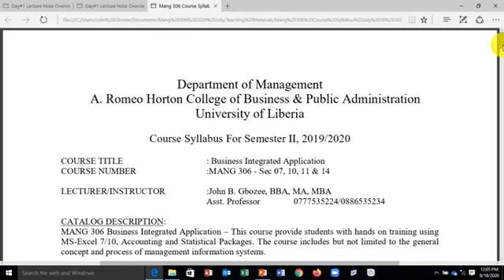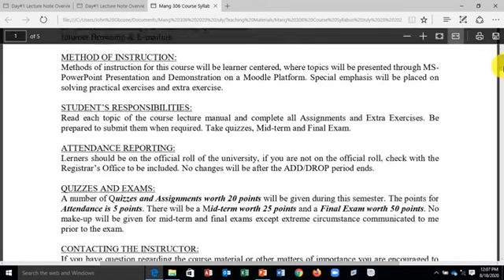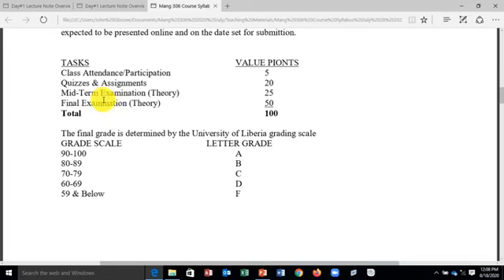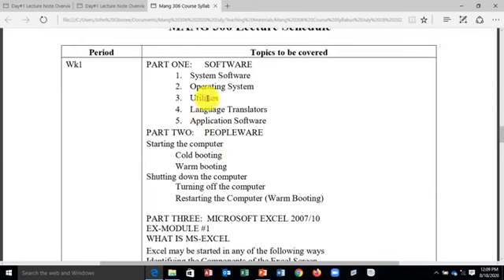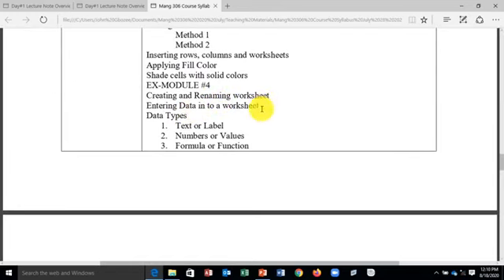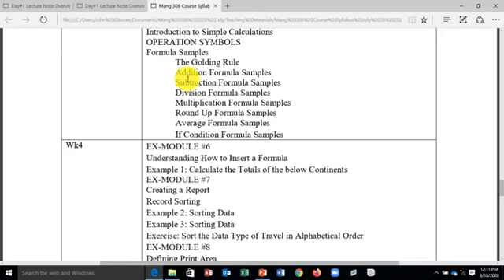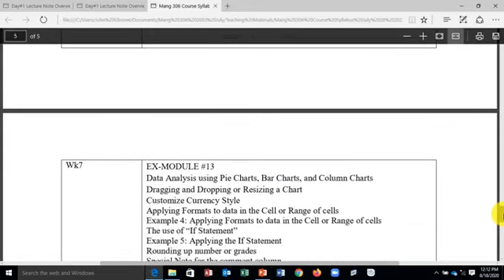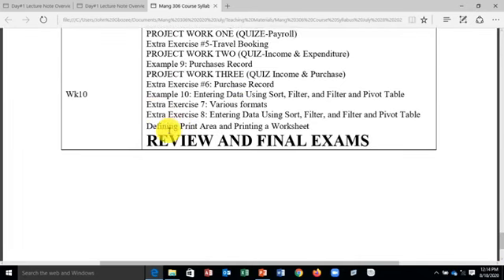Business Integrated Application (EXCEL VIDEO #1)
This Video Complements MANG 306 Course which is a continuation of discussions on the history of computer and current computer software and application in computer science. Hands-on training is provided in computer software such areas as Microsoft Office Suite (ie MS Word, MS Excel and MS PowerPoint). The general concept and process of management information systems are discussed.